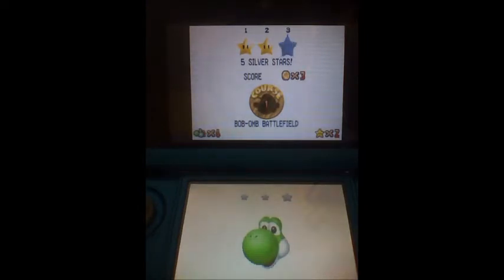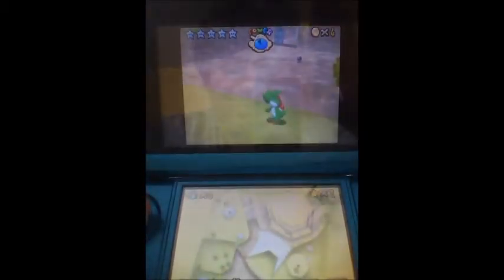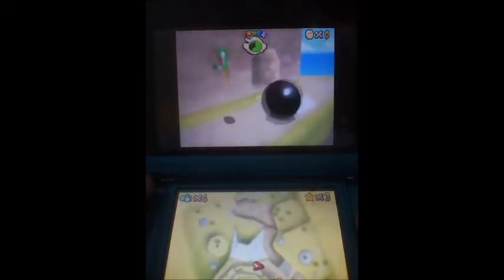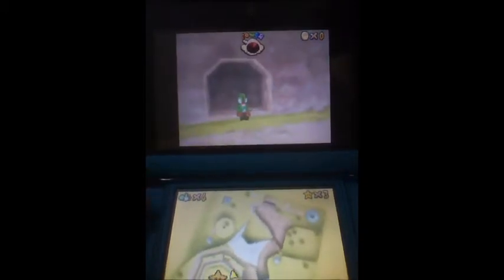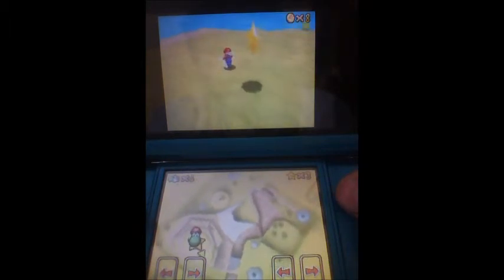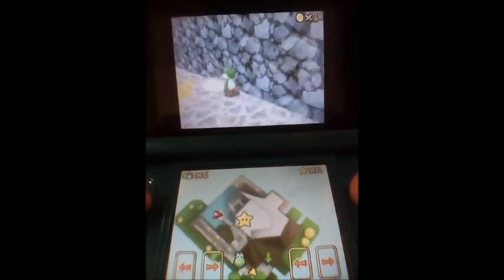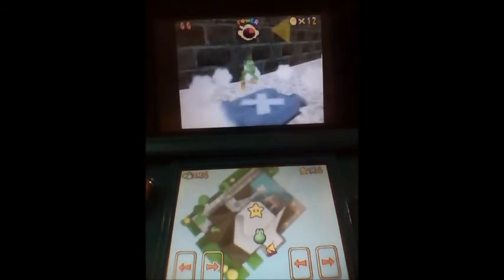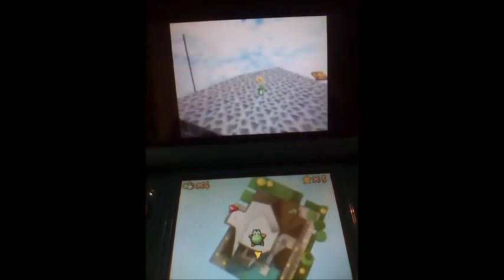Let's Play Super Mario 64 DS Part 2: Warp Pipe... I Mean Spot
Part 2.
Missions Completed:
Bob-Omb Battlefield 3: 5 Silver Stars! (DS exclusive) 0:56
Bob-Omb Battlefield 4:Big Bob-Omb's Revenge 4:27
Whomp's Fortress 1: Chip Off Whomp's Block  10:41